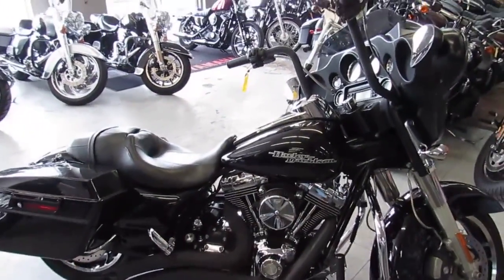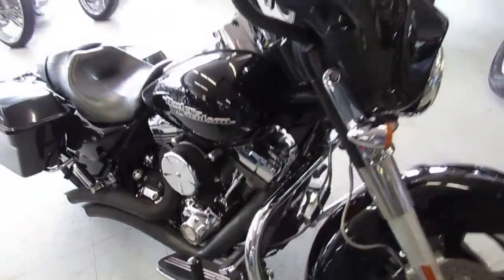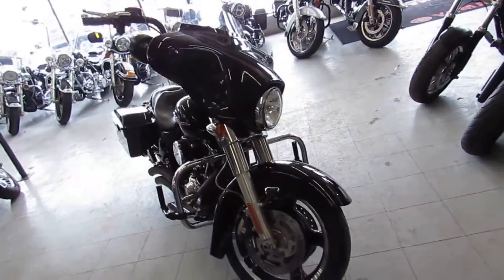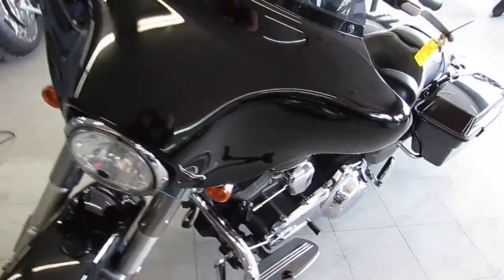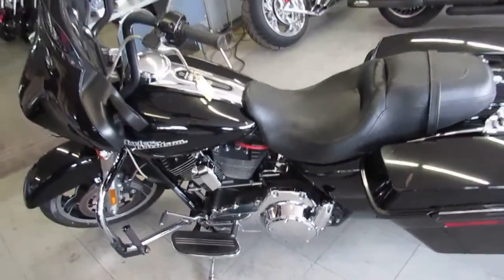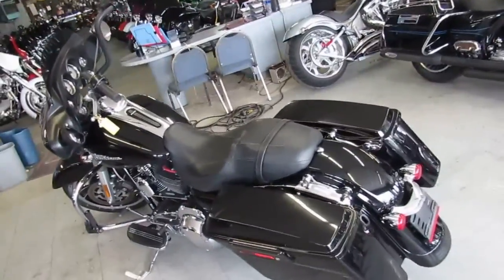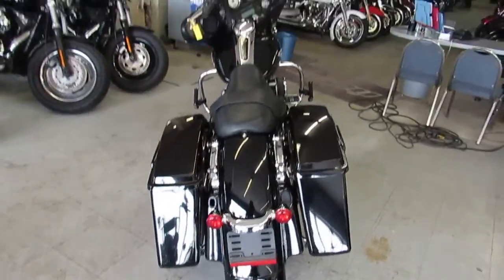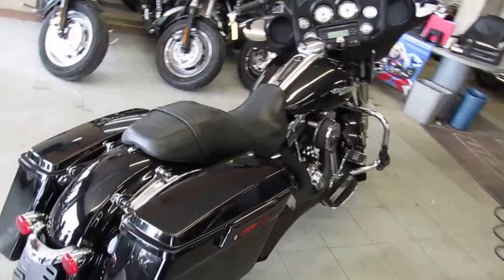Street Glide for sale in Michigan $13,900 U3897